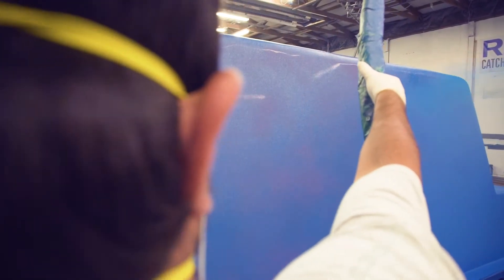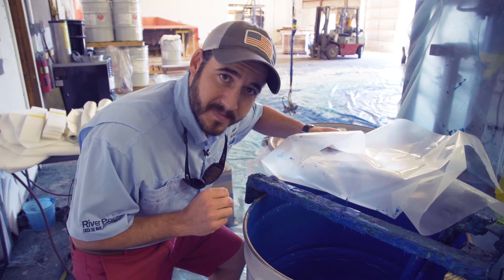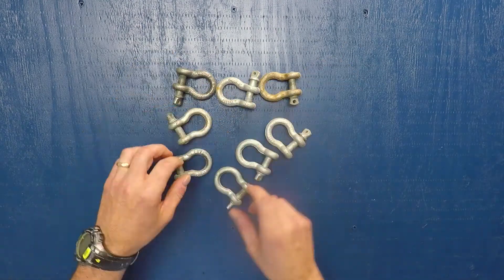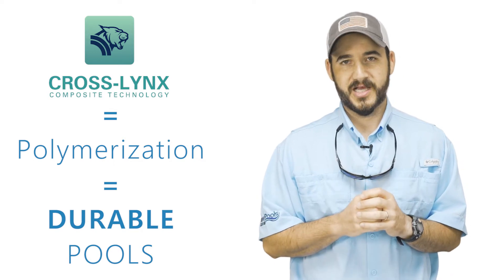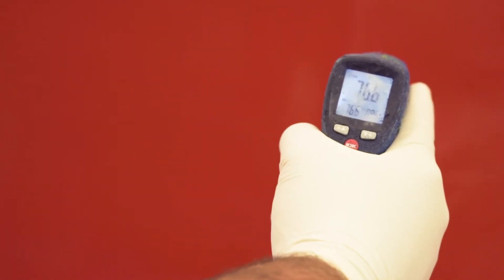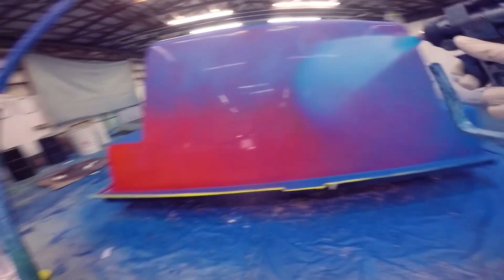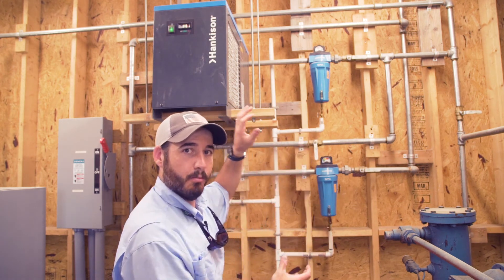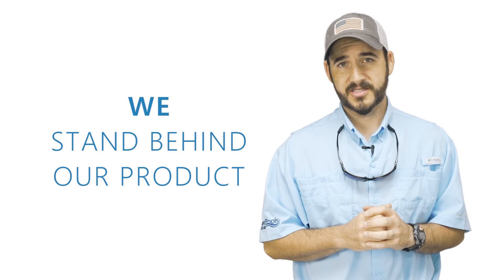How Fiberglass Pools Are Made: Gel Coat (Part 2 of 8 in Building the Perfect Fiberglass Pool)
Are you wondering how fiberglass pools are made? This video will explain and answer common questions like...

How are fiberglass pools made?

How is a fiberglass pool made?

What is gel coat?

What do I need to know about gel coat on my pool?

What is gel coat and what do should I know about the fiberglass pool manufacturing process?

How are pools built and why gel coat is so important?

What should I expect from companies that are manufacturing fiberglass pools?

What should I know about gel coat and the fiberglass pool finish?

What should I look for in a fiberglass pool manufacturer?

What is gel coat and why is it used for manufacturing fiberglass pools?